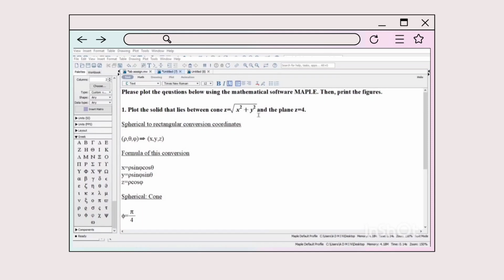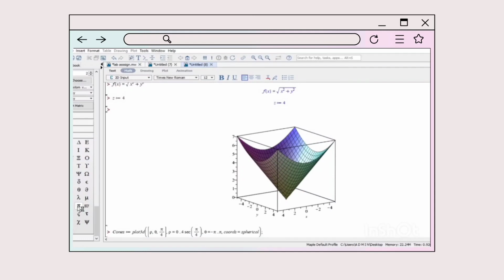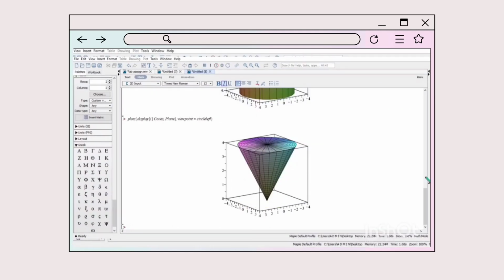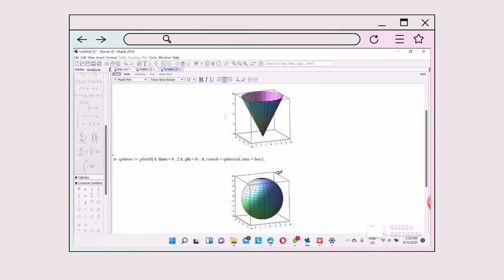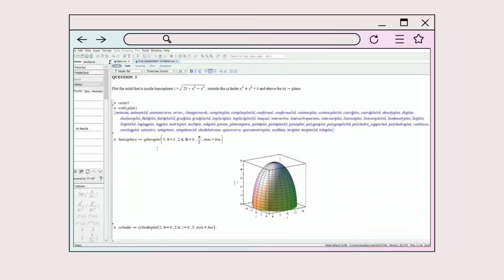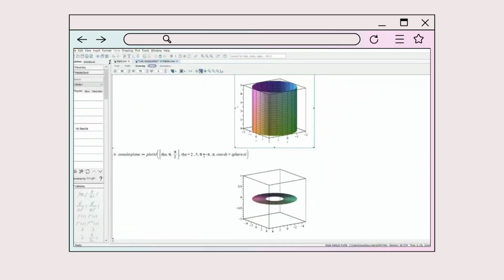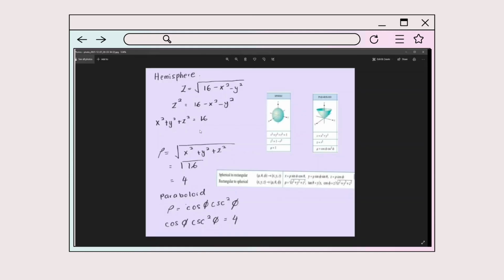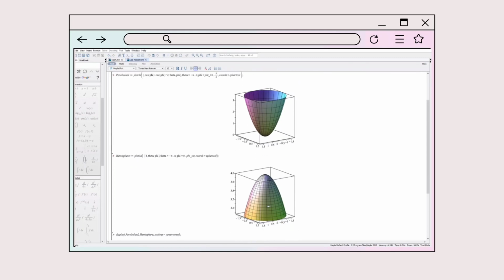CALCULUS III (MAT491) - Lab Assignment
Please choose 1080p for better and clear viewing